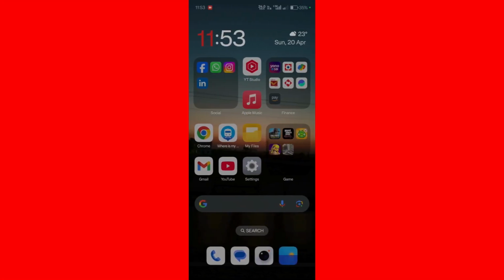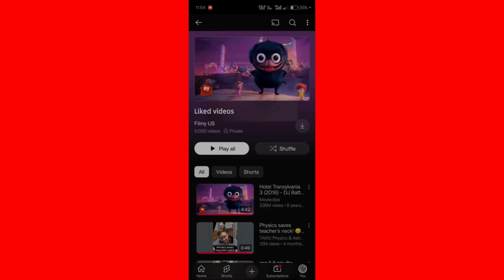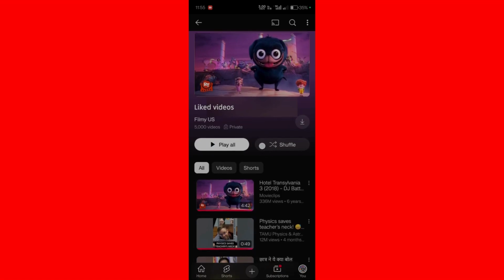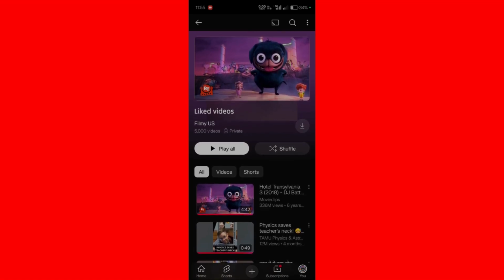How to View All Liked Videos on YouTube Mobile | Access Your YouTube Likes (Android & iOS)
In this quick and easy YouTube tutorial, learn how to see all your liked videos on YouTube using your mobile phone. Whether you're on Android or iOS, accessing your YouTube liked videos playlist is just a few taps away.

📌 In this video, you'll learn:
🔹 How to access liked content from the YouTube app
🔹 Why your liked videos might not be showing
🔹 How to manage and sort your liked videos
🔹 Quick tip to make liked videos private or public

This is perfect for new YouTube users or anyone who wants to revisit previously liked content on mobile. No desktop needed!